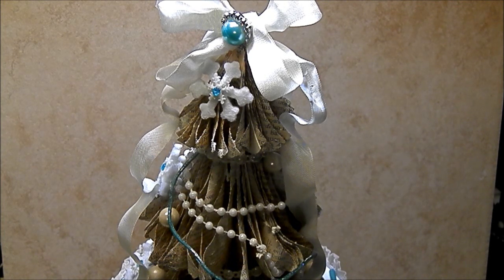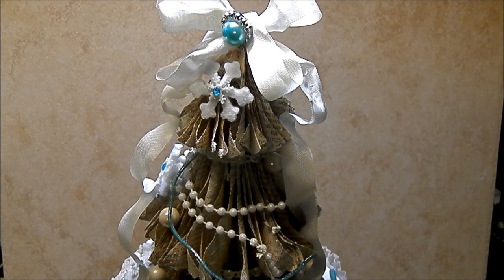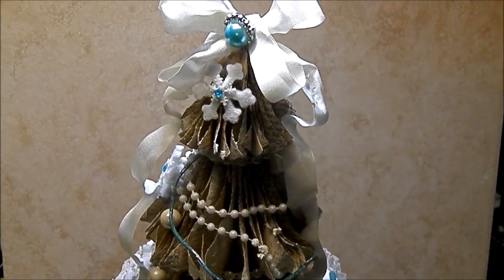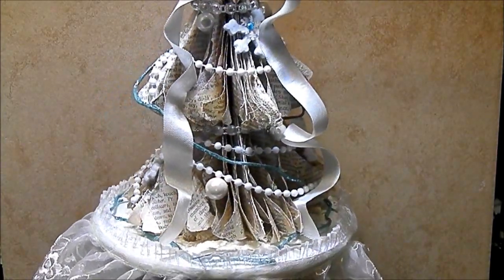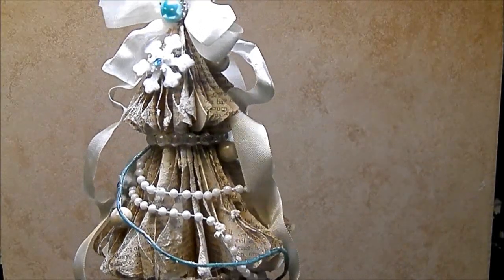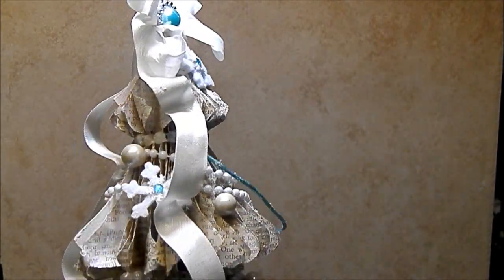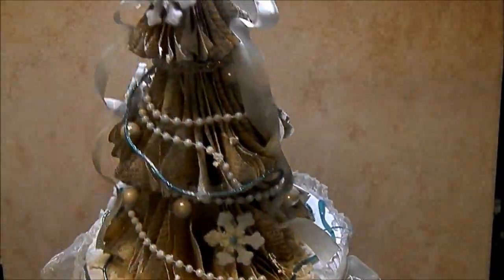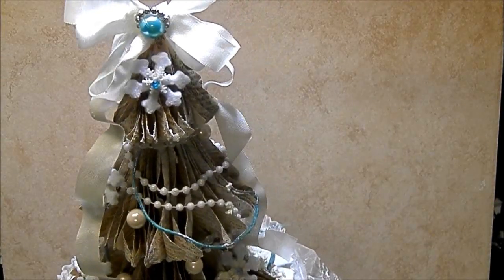3D Christmas Tree Stand - Home Holidy Decor